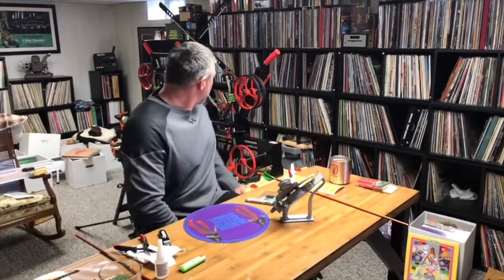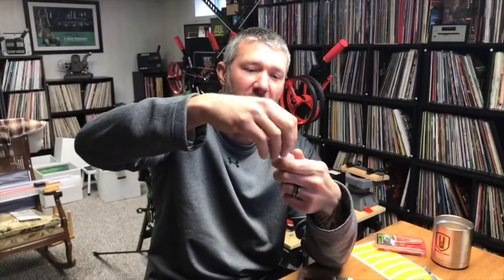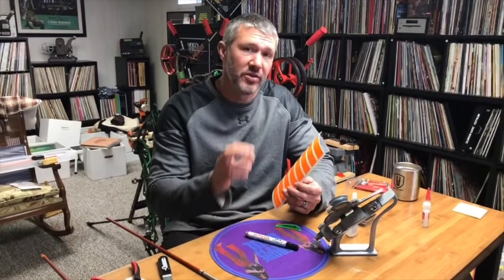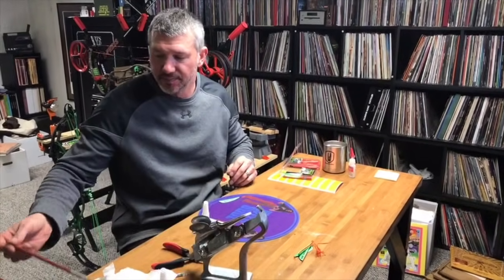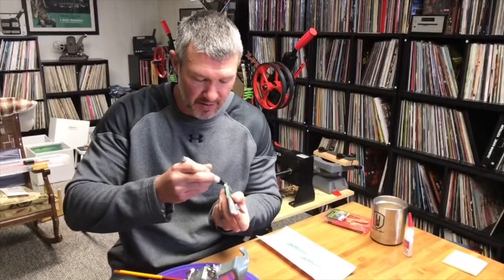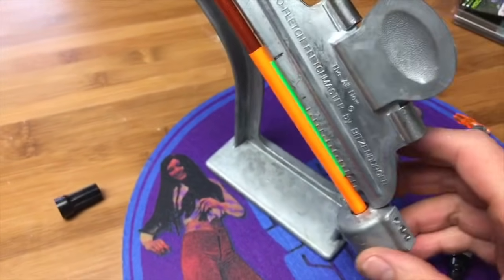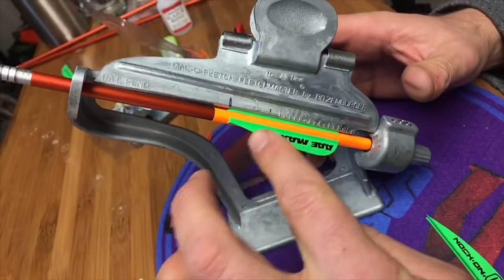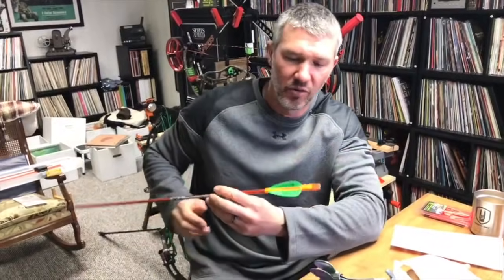HOW TO PROPERLY FLETCH ARROWS AT HOME - John Dudley Live Feed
LEARN HOW TO properly fletch arrows in this previously recorded Live Feed with John Dudley. John Walks you through all the steps of fletching your own arrows at home.

FOR MORE ARCHERY COACHING AND TIPS VISIT THE SCHOOL OF NOCK